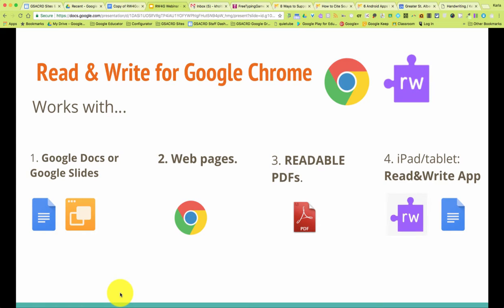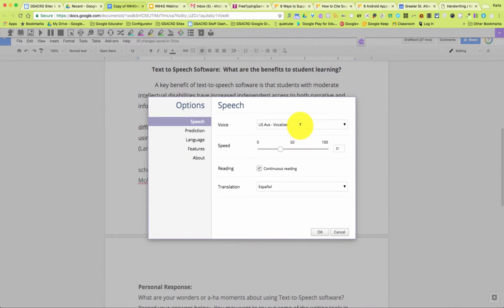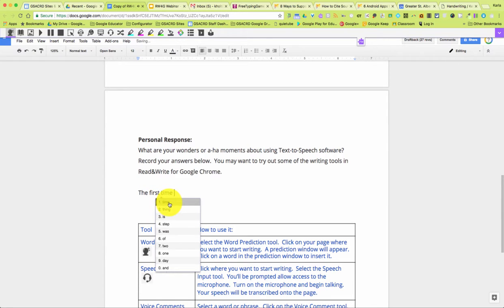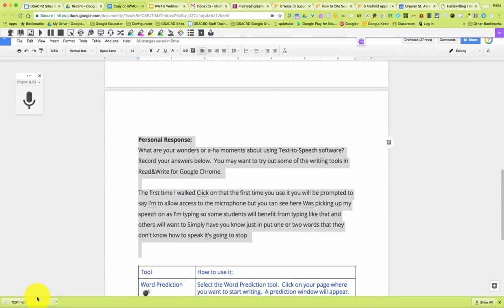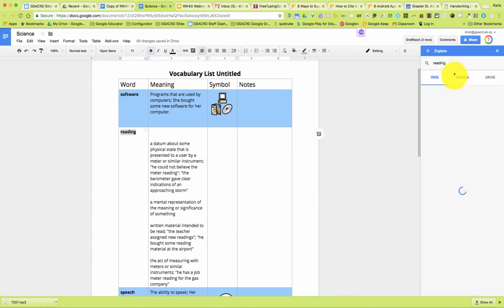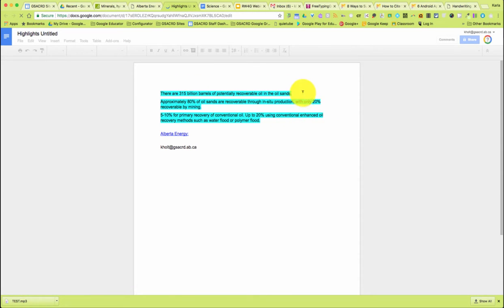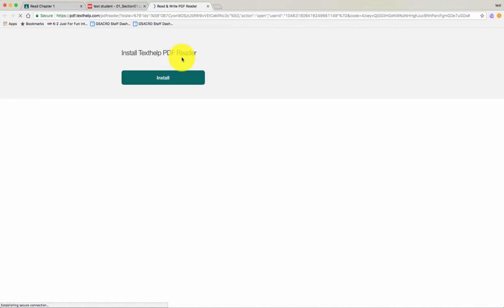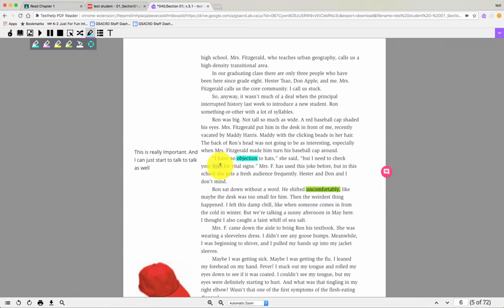Read&Write for Google Chrome